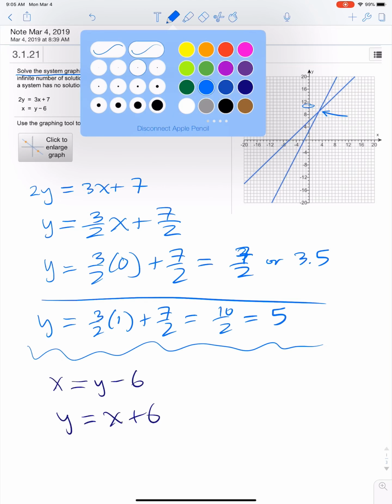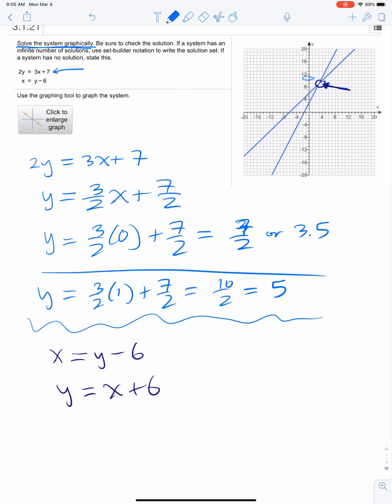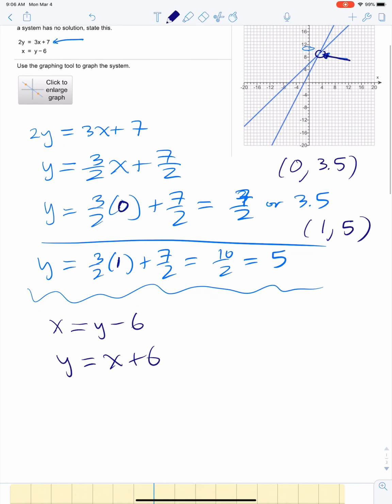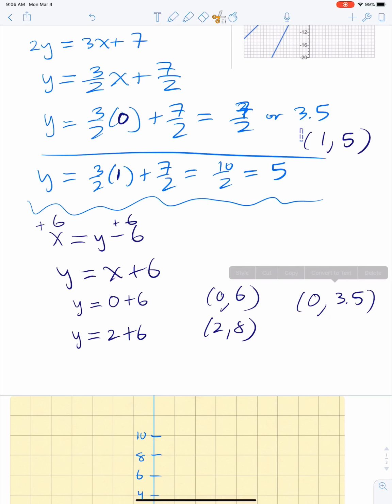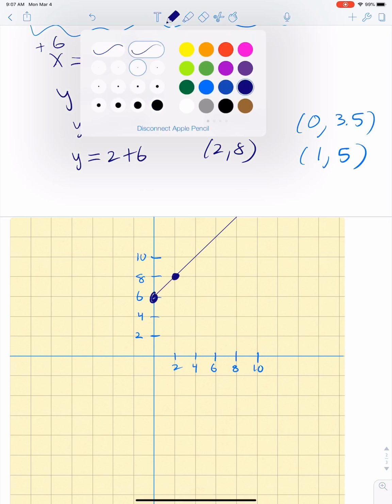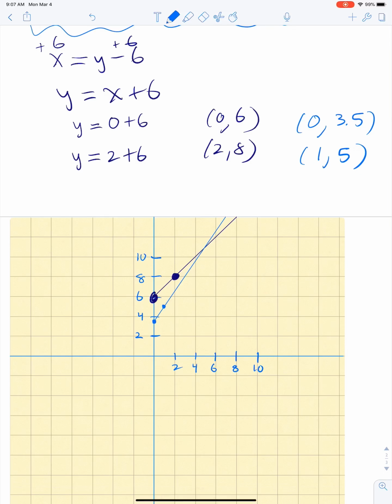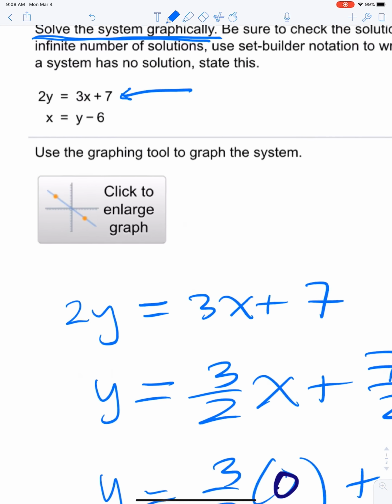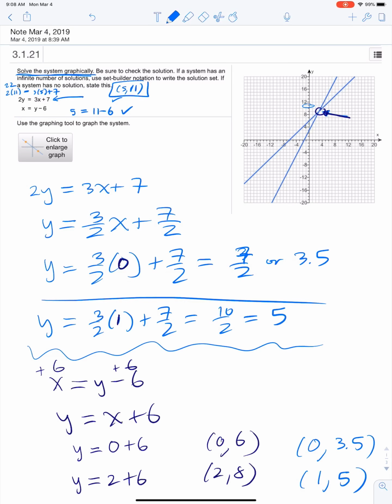Solve a system of equations by graphing